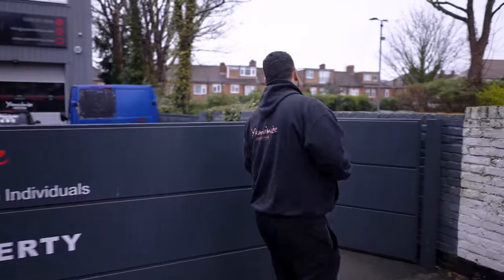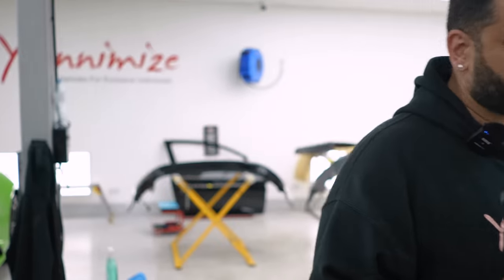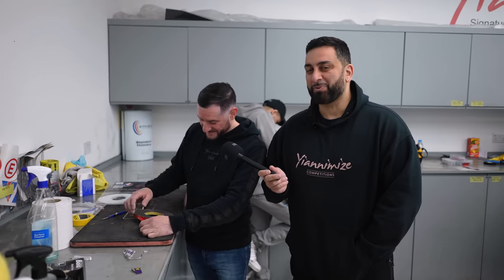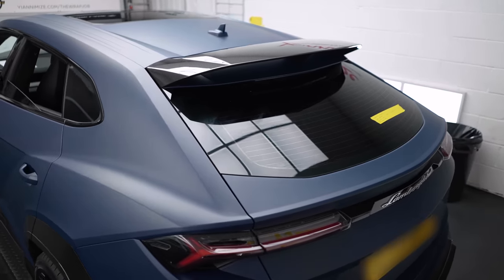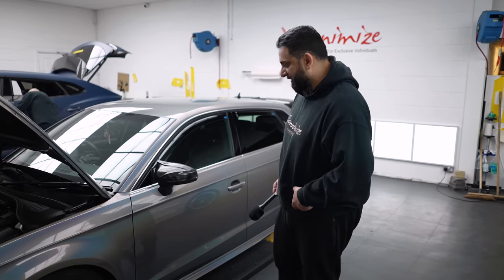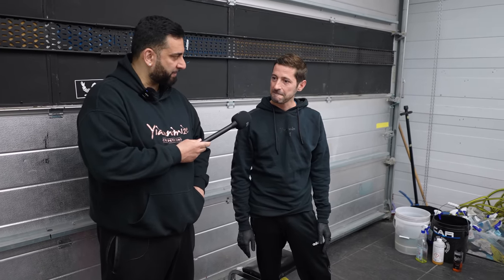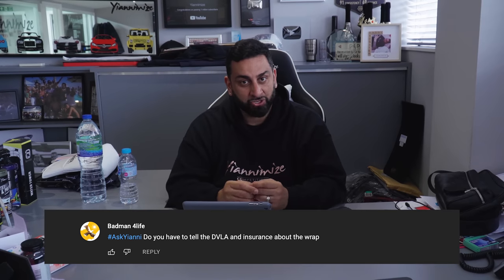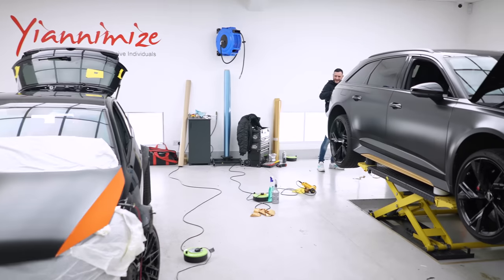First Yiannimize Wedding | TWAY Ep 80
This Week At Yiannimize the staff experience the first Yiannimize Wedding, the date is closing in to see who will be wearing the other teams shirt with Salv and Yianni and Pav's 6 month private job just got extended!

00:00 - Intro
00:23 - Yiannimize Transit Van
00:25 - Yiannimize Smart Car
00:26 - Yianni's Nero Lamborghini Urus
00:27 - Ray's KTM Duke Motorbike
00:32 - Bentley Continental
00:40 - Range Rover SVR
00:43 - Pav's Private Job
00:49 - Andrew's BMW M3 Competition
01:02 - Porsche 911 Turbo (997)
01:15 - Leedor's Audi RS6
02:11 - Ashley Cain's Azaylia Foundation Golf R
07:25 - Nero Lamborghini Urus
08:56 - Psychodelic Audi S3
11:03 - BMW M4 Competition
16:47 - Lamborghini Evo